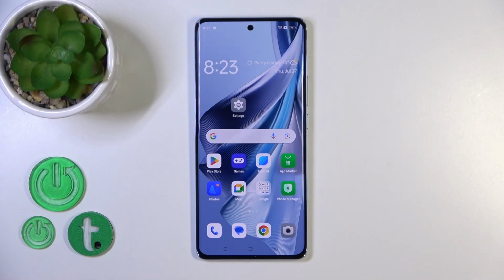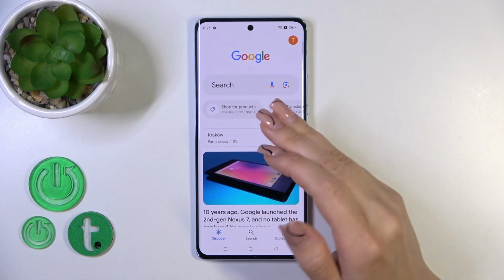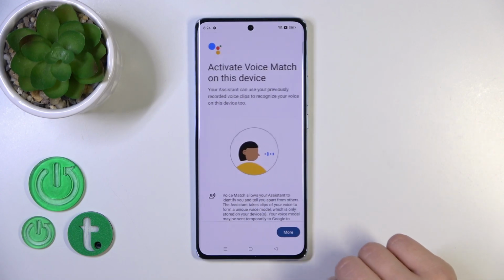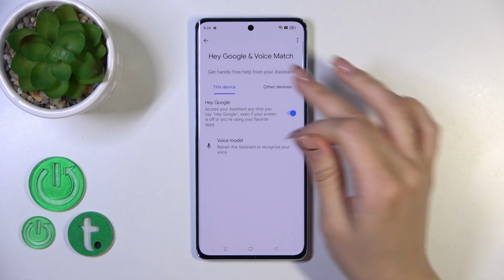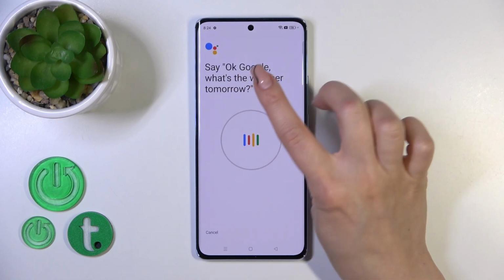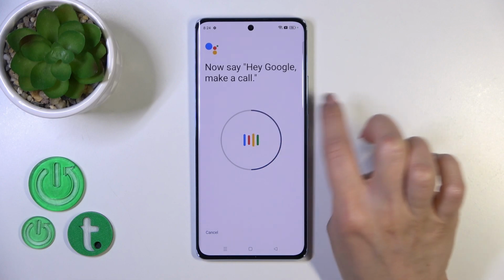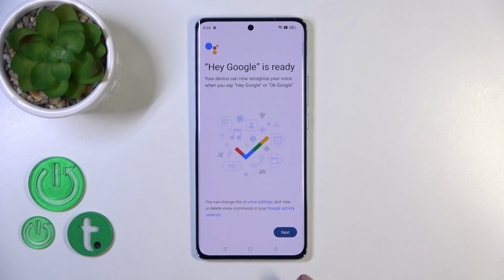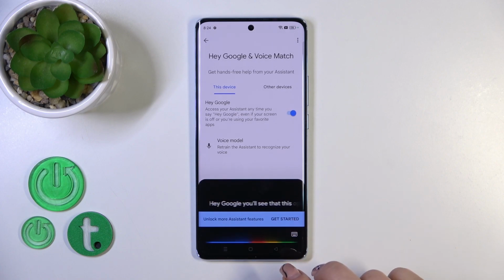How to Activate Hey Google of Google Assistant OPPO Reno 10?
Learn more about OPPO Reno 10
The following video demonstrates how to enable the "Hey Google" wake word on your OPPO Reno 10, so you can access Google Assistant hands-free.

How to Enable Hey Google on OPPO Reno 10 Google Assistant?
How to Activate Voice Activation for Google Assistant on OPPO Reno 10?
How to Turn On Hey Google Wake Word on OPPO Reno 10?
How to Add Hey Google to Google Assistant on OPPO Reno 10?